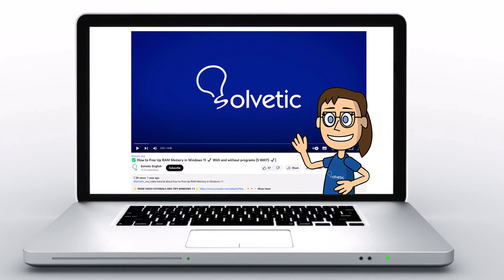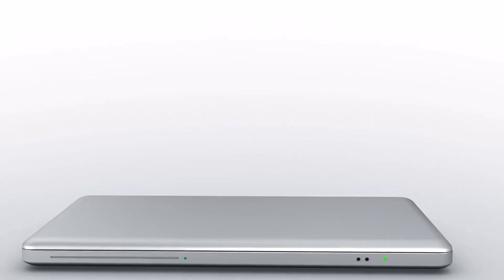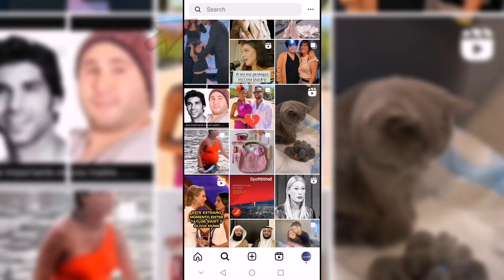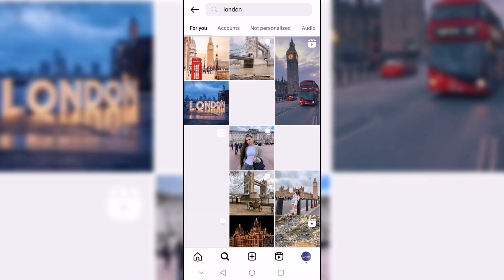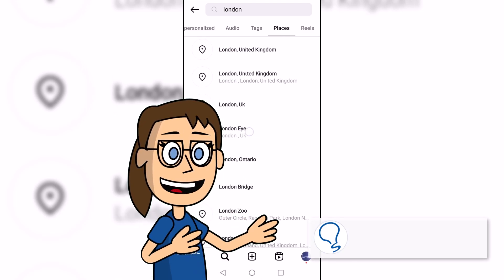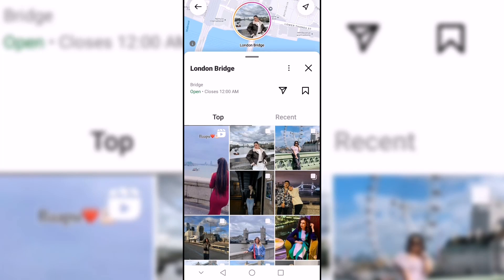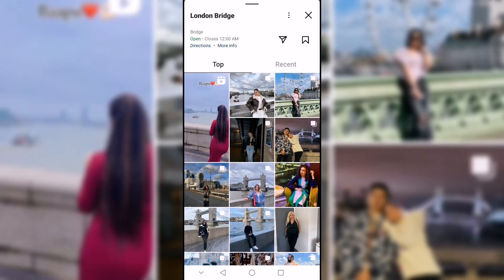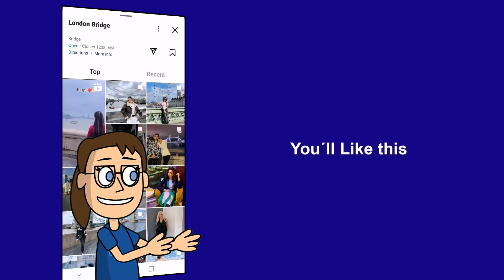How to Find Near Me Instagram Users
Welcome to Solvetic! Are you interested in connecting with new people nearby using Instagram? Well, you're in luck! In this video, I'll show you how to find users near your location on Instagram using the app's search and location features. You'll learn the necessary steps to discover nearby users and connect with them on Instagram.